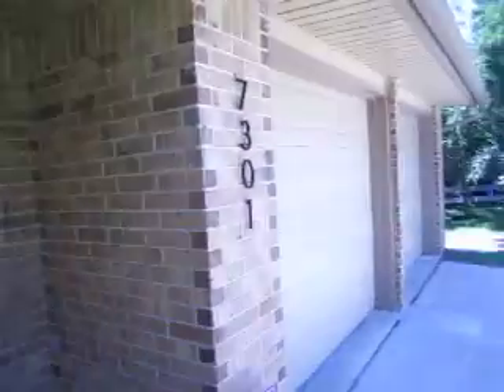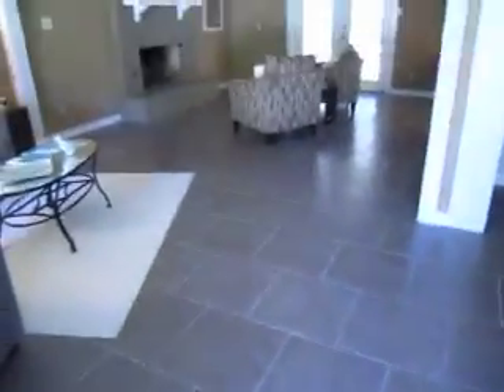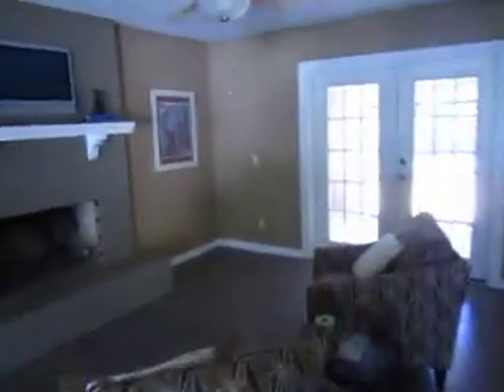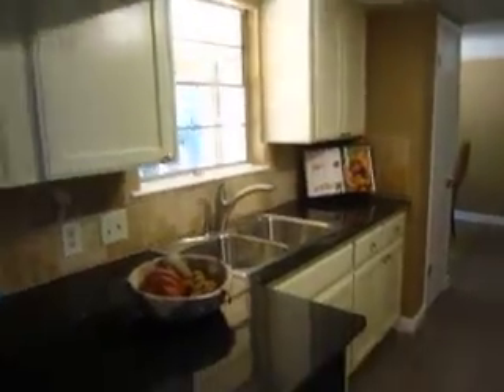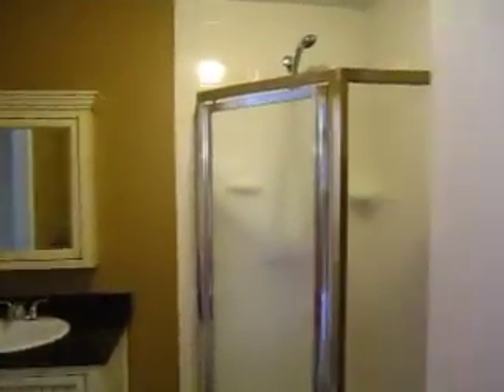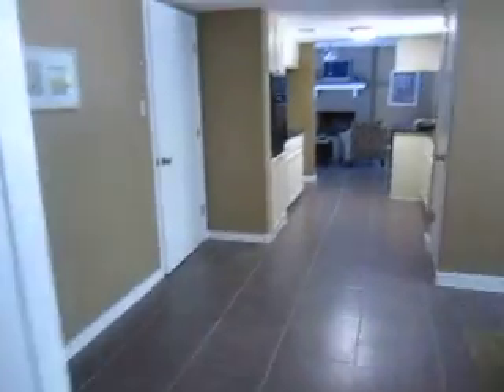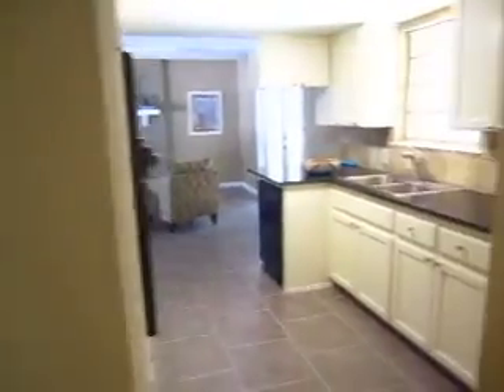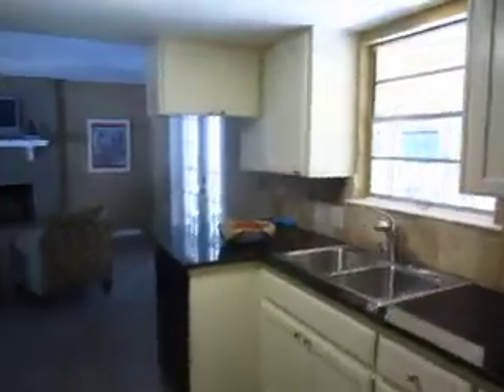7301 Fred Morse1